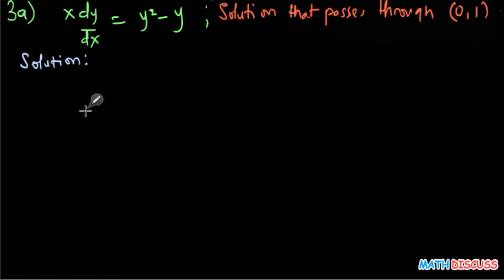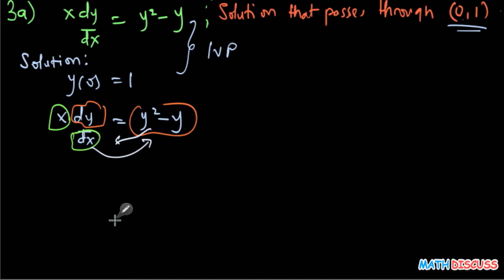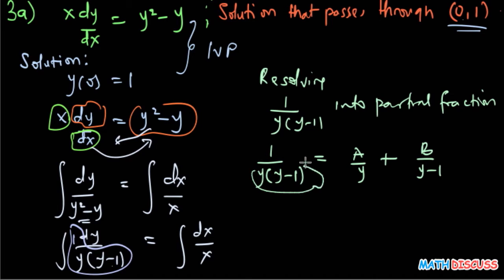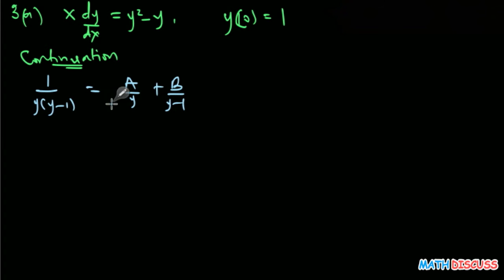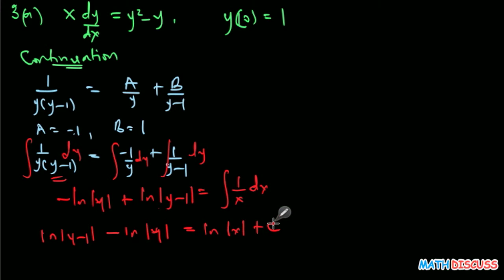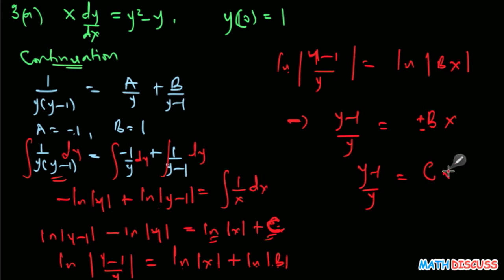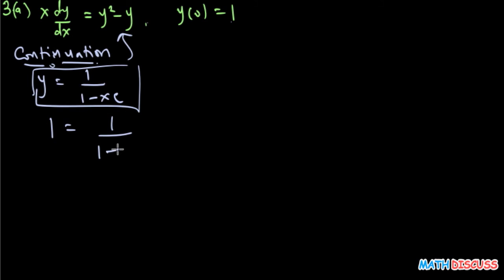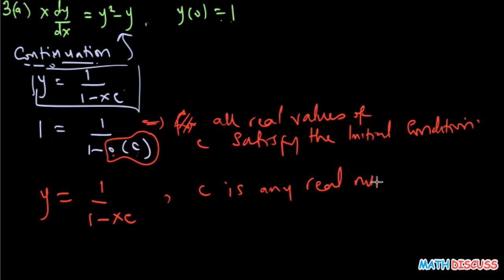Solved Problems in Differential Equation (3)